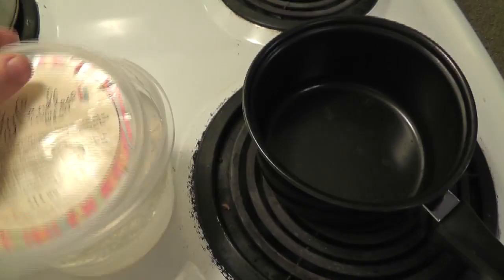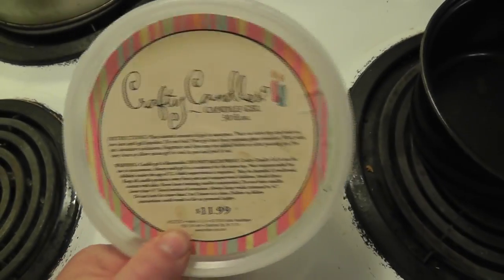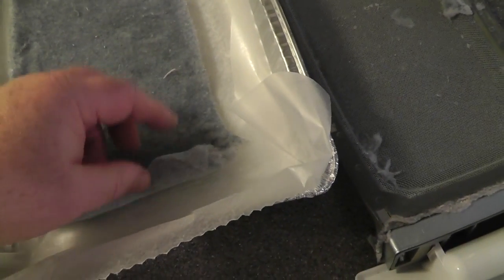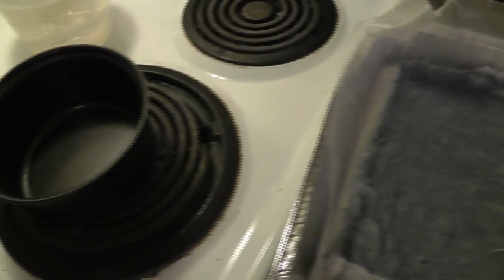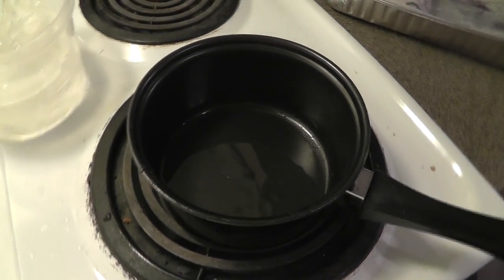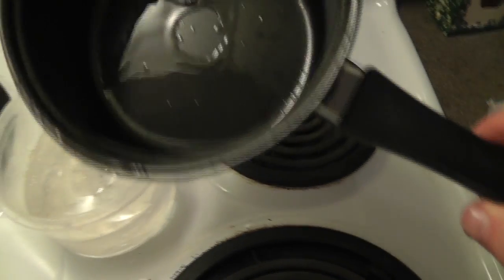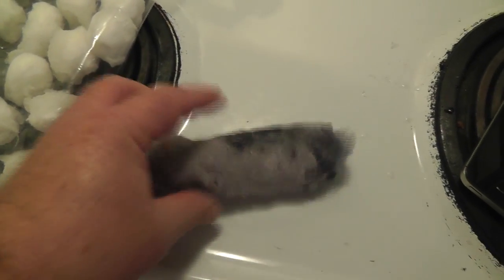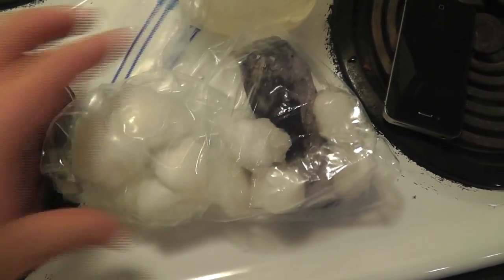How to Make Lint Logs and Gel Wax Cotton Balls with Burn Test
The long awaited :) how-to video of the best fire starters you can make!

Music;

"A Voice in the Moonlight" by debbizo (feat. snowflake)